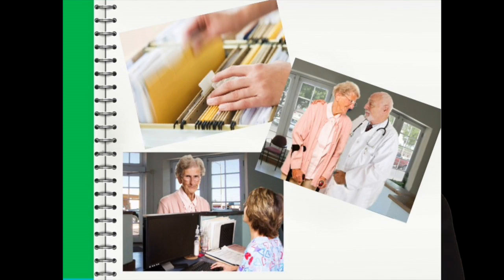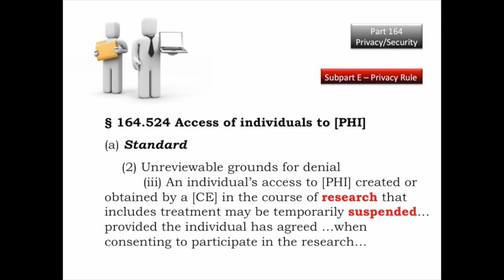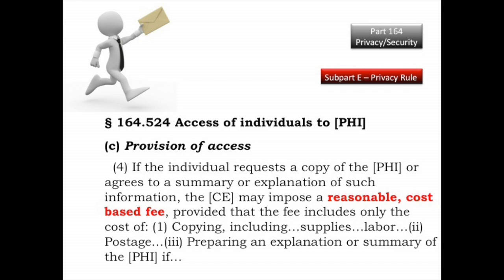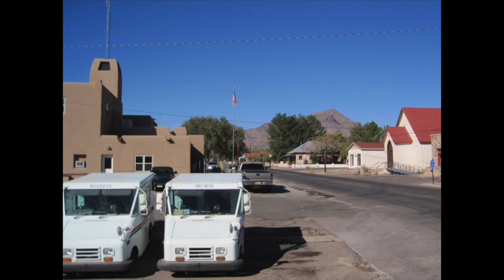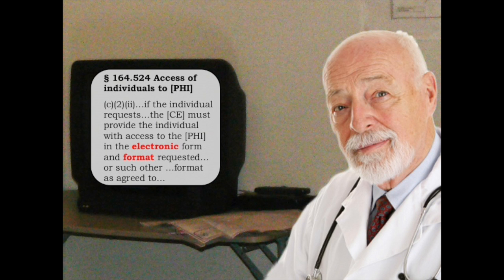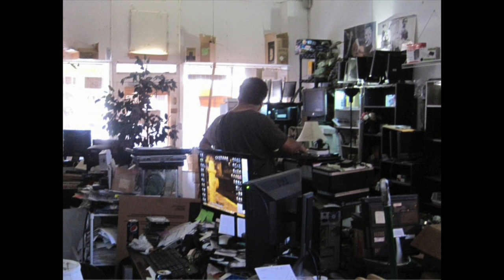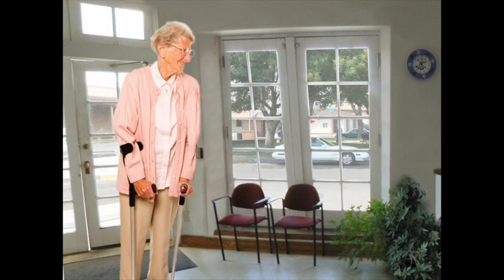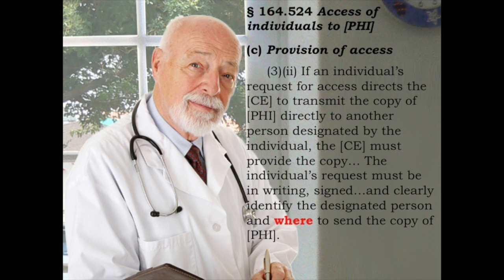Patient Access to Medical Records # 8